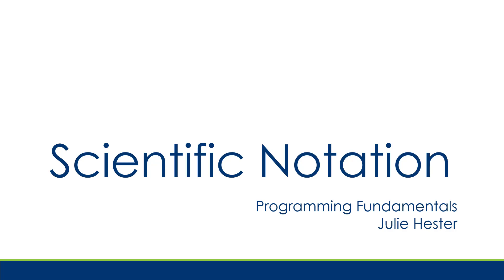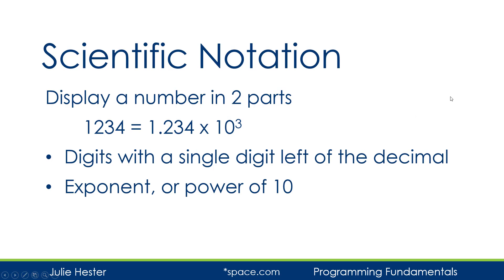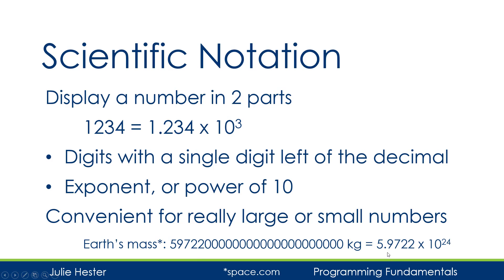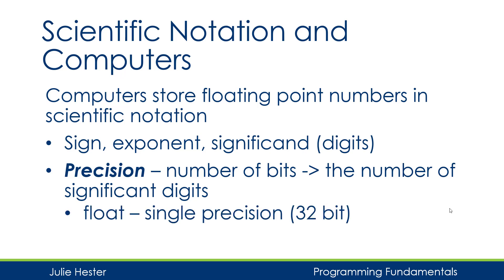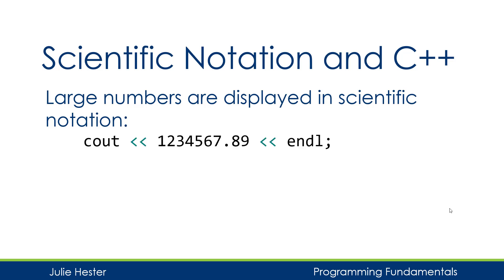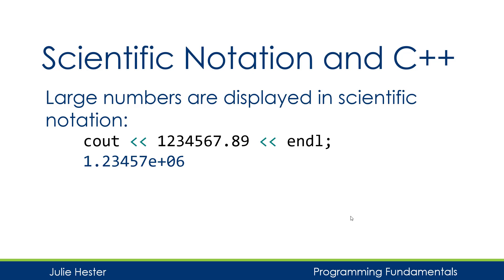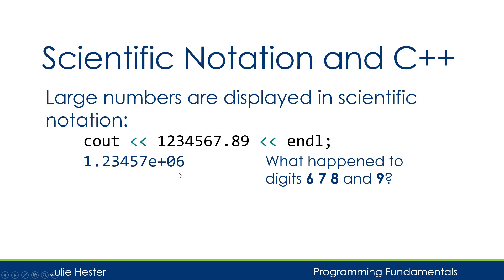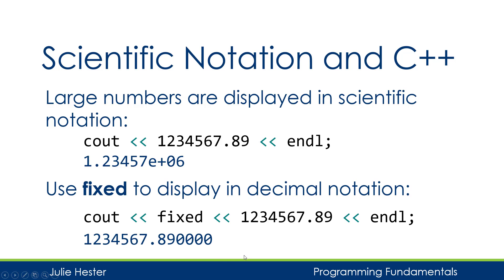Scientific Notation with Computers and C++ Tutorial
How floating point numbers are stored in scientific notation, and how you can control their display